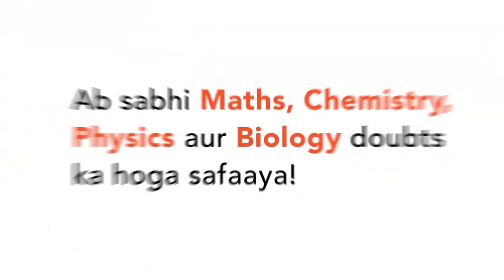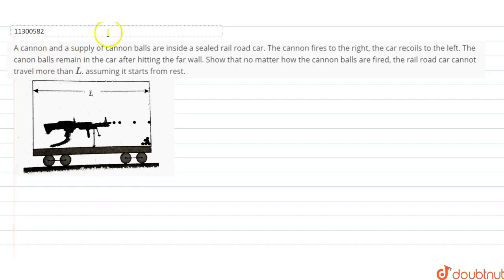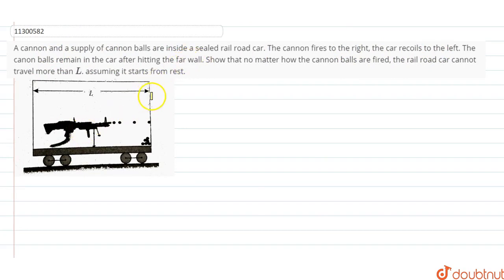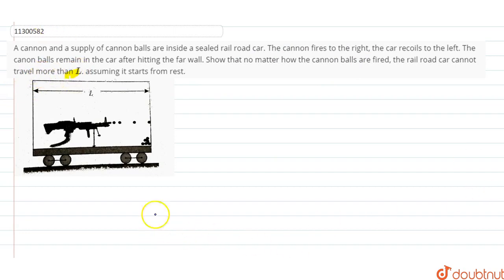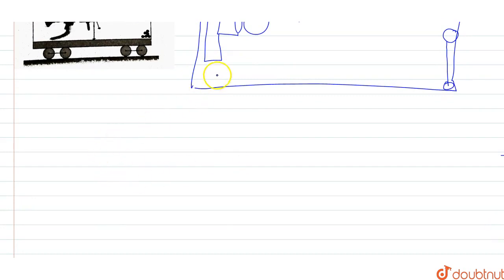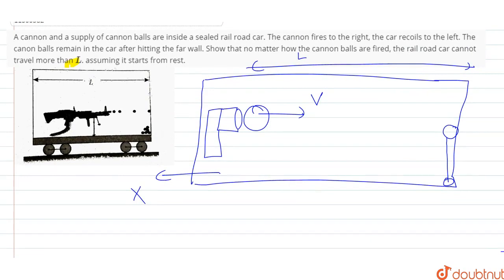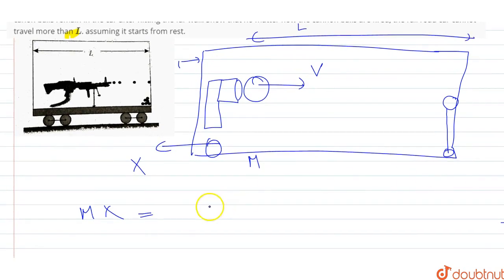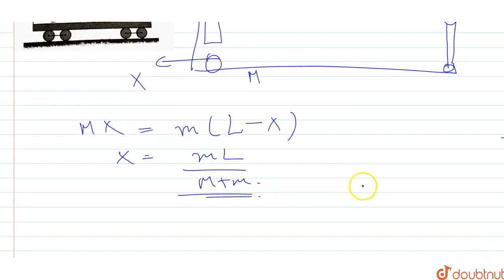A cannon and a supply of cannon balls are inside a sealed rail road car. The cannon fires